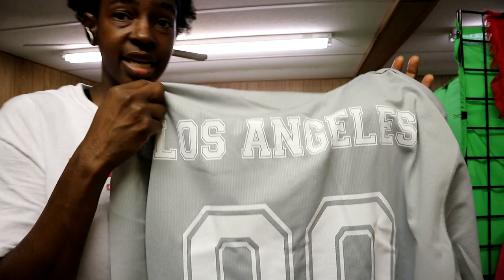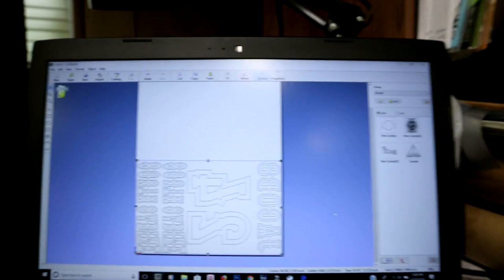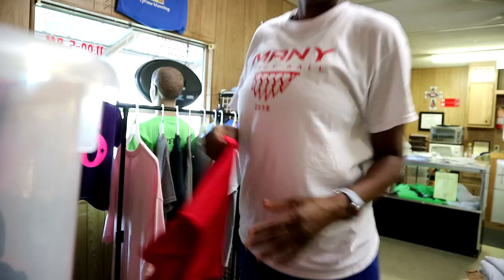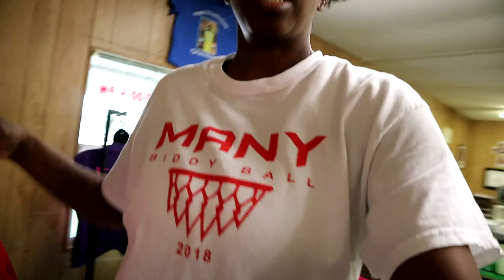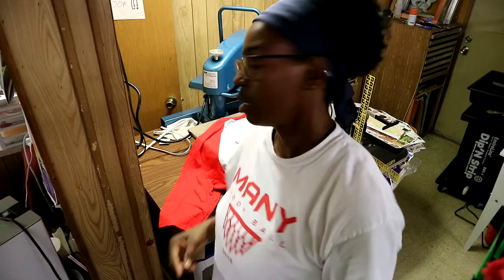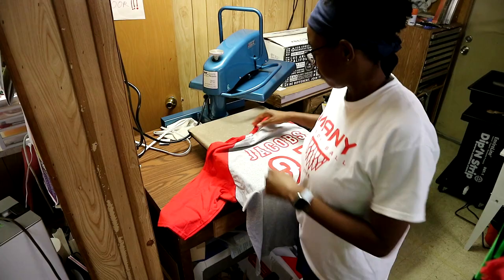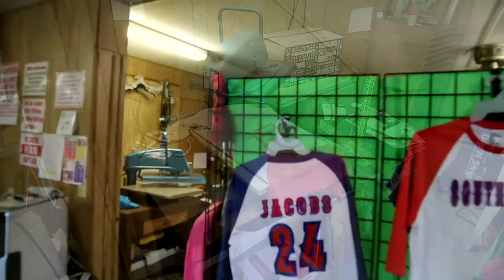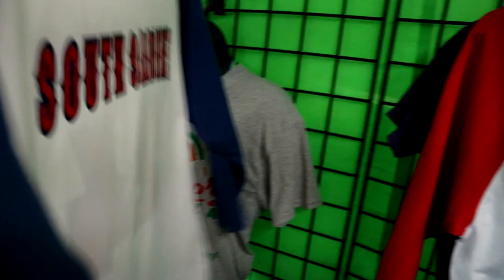T shirt Shop Vlog Printng Baseball Jerseys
While Printing Parents Jerseys for Baseball AllStars I had a Problem that Came up.  Watch to see How it was resolved.  Links Below for products & equipment I use in my videos.

8.5x11 Transparency film

11x17 Transparency film

13x19 Transparency film

500 Watt Work Light for homemade exposure

SpeedBall Ink